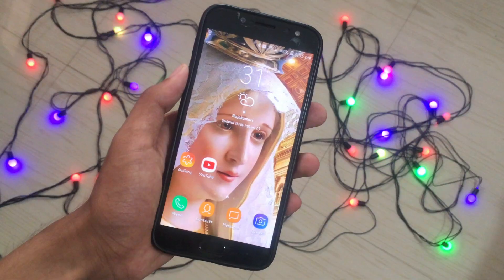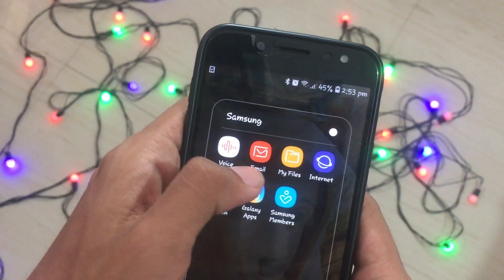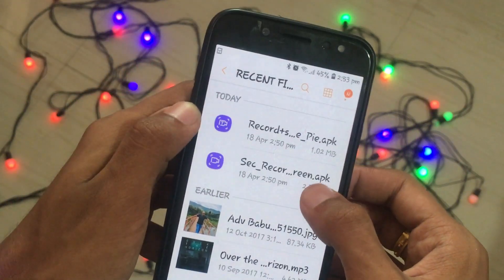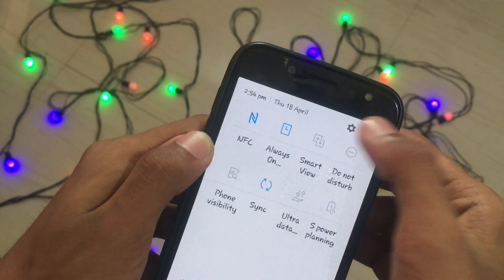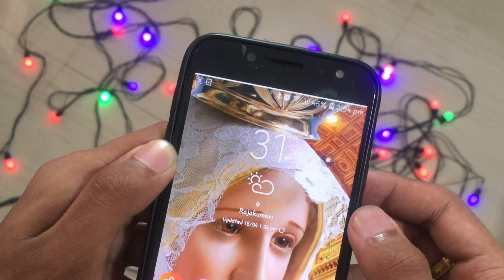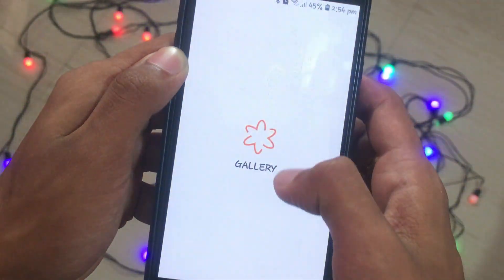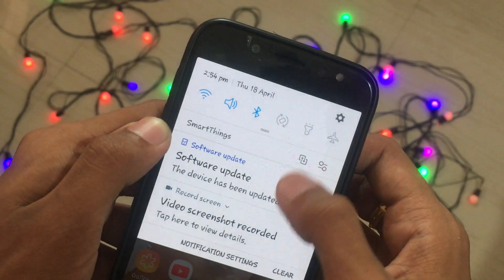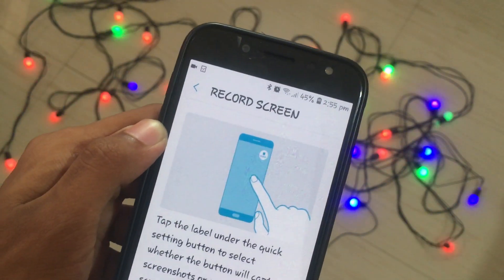SAMSUNG GALAXY J7 PRO OREO - SAMSUNG SCREEN RECORDER IS HERE !!!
MY FREE ONLINE COURSES :
1. Free Color Grading Course On FCP X
2. Free Youtube End Screen Course : Powerful Youtube Tool For More Views And Subscribers, Create End Screen Using Canva
3. Free Complete T-Shirt Tutorial - From Design To Mockup Using Canva

VIDEO EQUIPMENTS USED :
1. DJI Osmo Mobile 3
2. Sennheiser ME 2 omni-directional lavalier Mic
3. Boya BYM1 Omnidirectional Lavalier Condenser Microphone
4. Camera